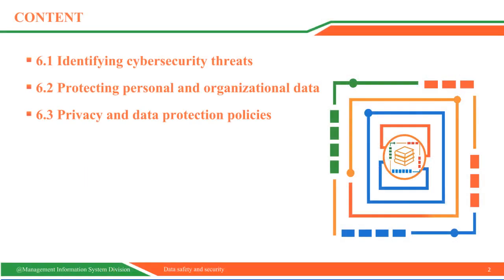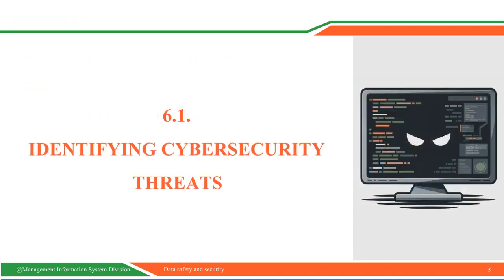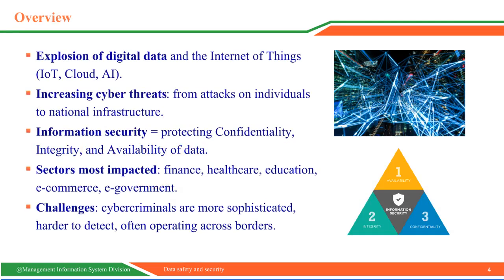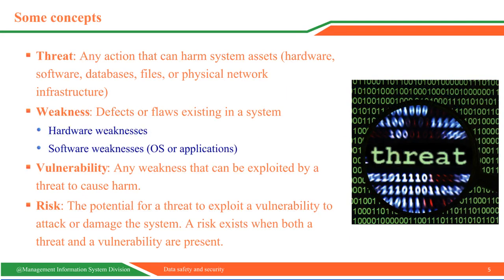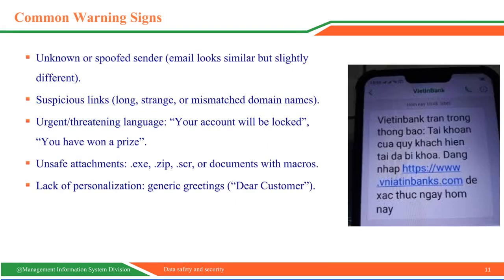Identifying cybersecurity threats